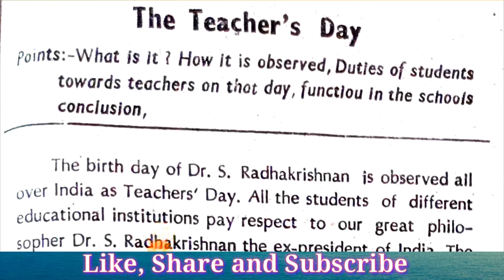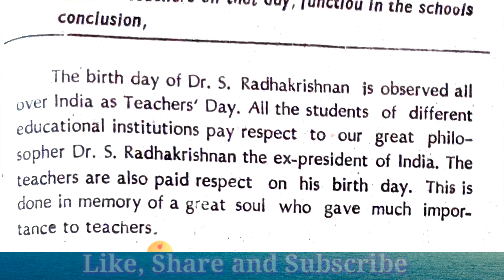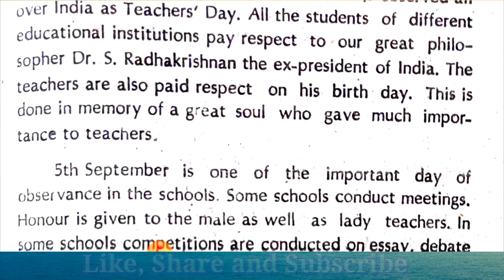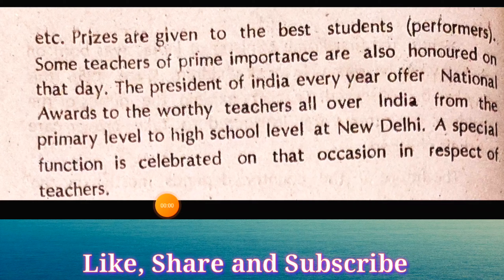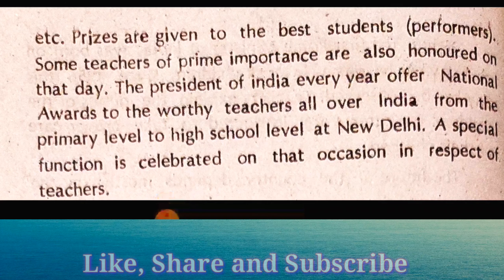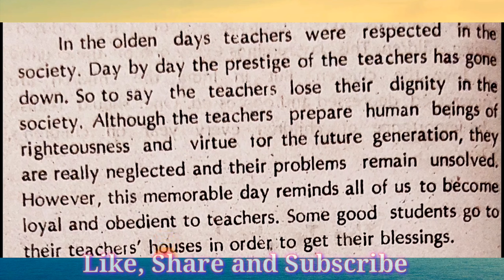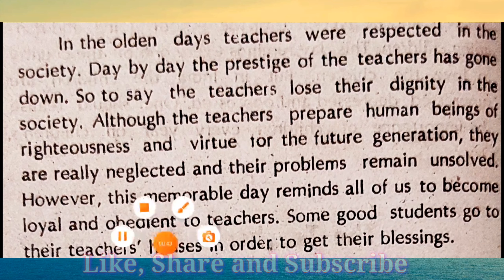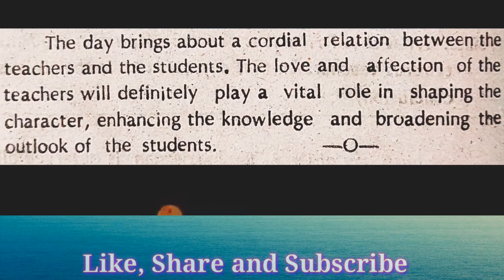Teacher'sDay EssayOnTeachersDay eschoolOnline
eschoolOnline

eschoolonline

eschool Online

You can get an important Essay topic in English with this video.
Essay Topic is - Teacher's Day